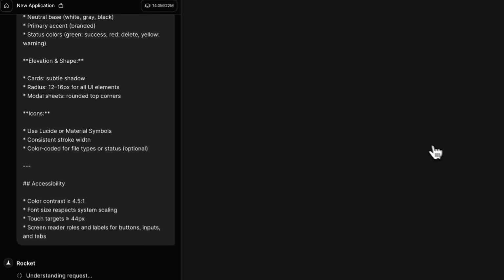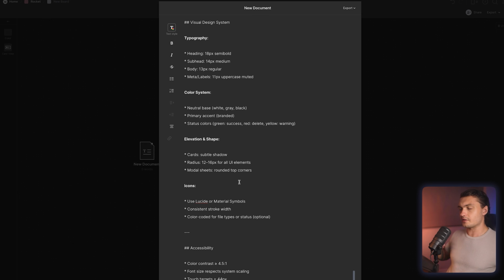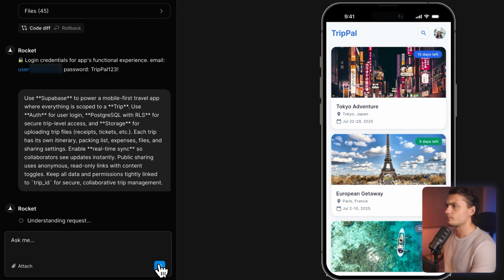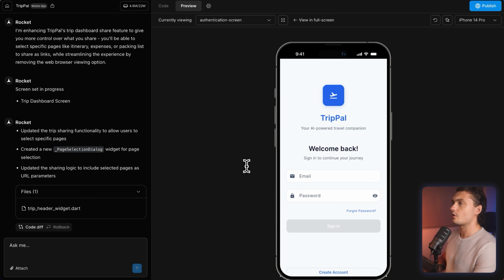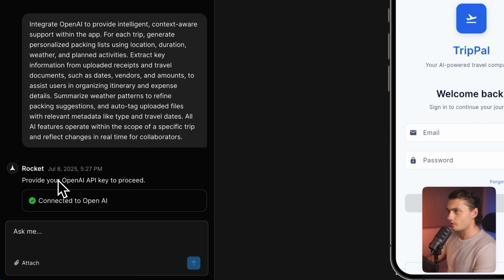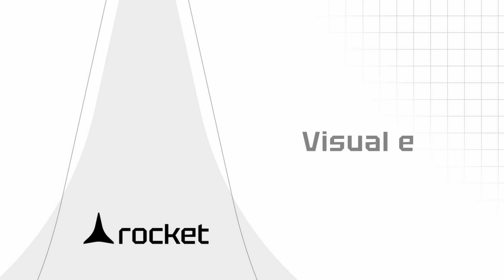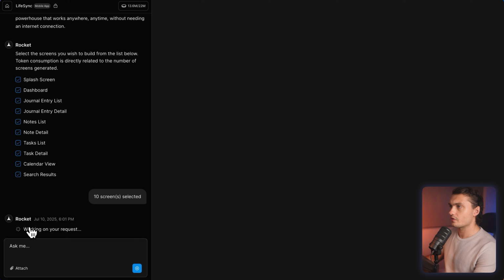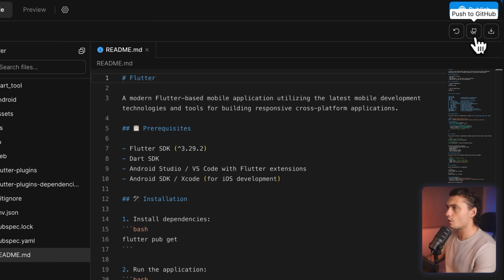The EASIEST Way To Build Your Mobile App in minutes | Rocket.new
🚀 Get Started With Rocket For Free

In this full tutorial, you’ll learn how to build a fully functional mobile app using Rocket, with no coding required. We’ll walk you through the entire process step by step, from generating your app using simple prompts to adding screens, configuring backend logic, and setting up powerful integrations. Whether you’re starting with just an idea or a specific use case, you’ll go from concept to a complete, launch-ready mobile app in no time.

⏳ Timestamps
 00:00 - Intro
 01:11 - Prompting
 04:04 - Building
 13:49 - OpenAI integration
 15:59 - Resend integration
 18:15 - Visual edit
 19:36 - Download & Publish
 20:54 - Utility apps

💬 Got an idea or question about Rocket? Drop it in the comments, we’re here to help you launch. 🚀